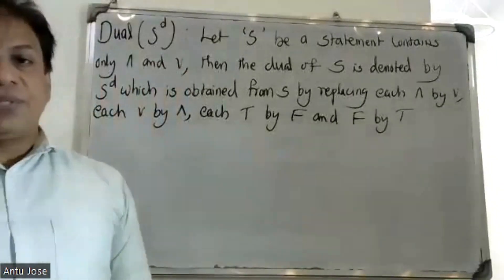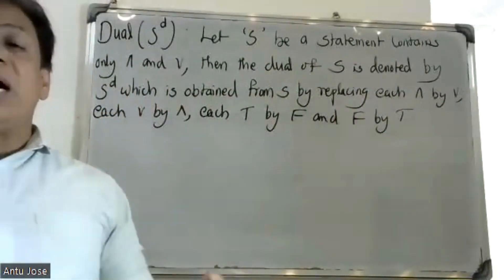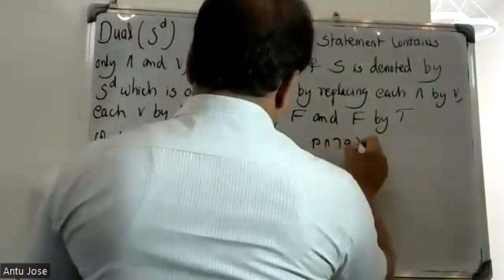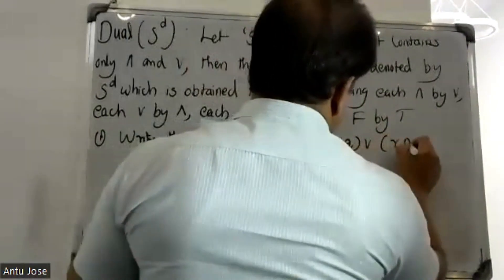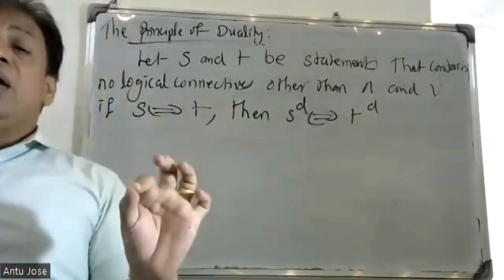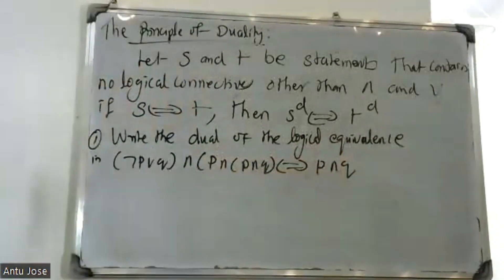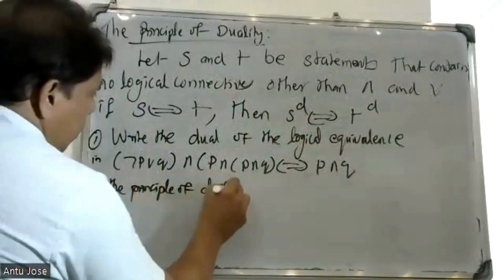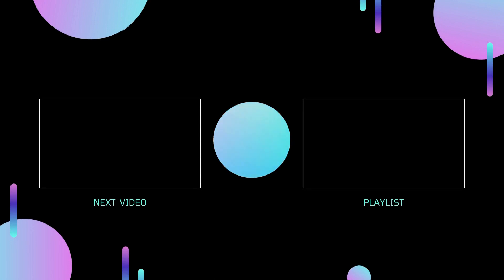S3- SEMESTER/ PART-21 / FUNDAMENTALS OF LOGIC/ MODULE-1/ MAT 203 |2019 SCHEME|BTECH KTU/ CS, IT